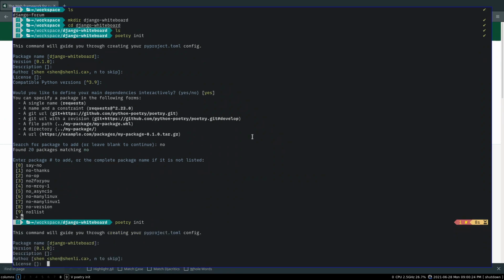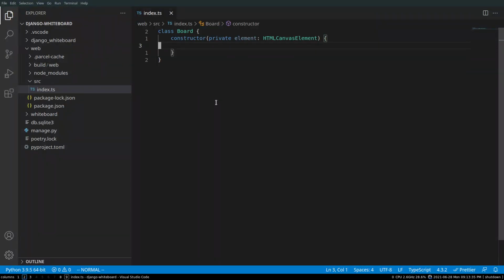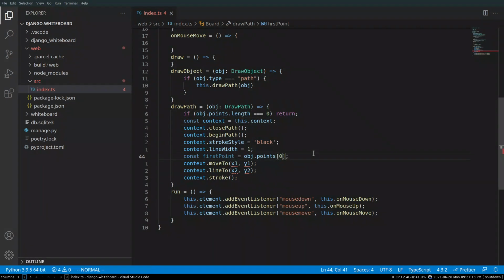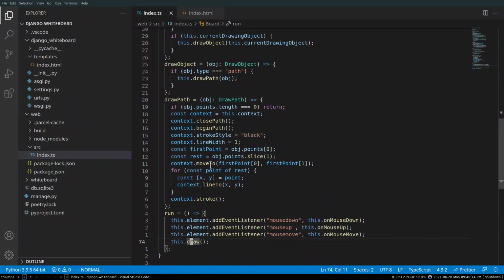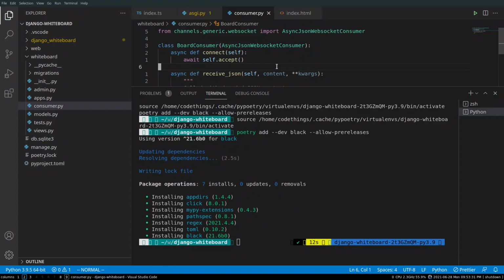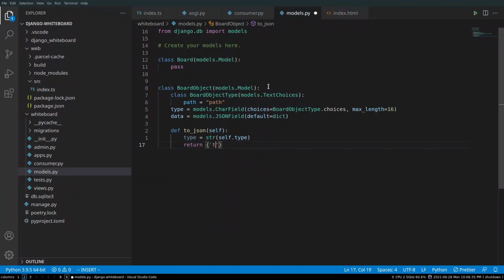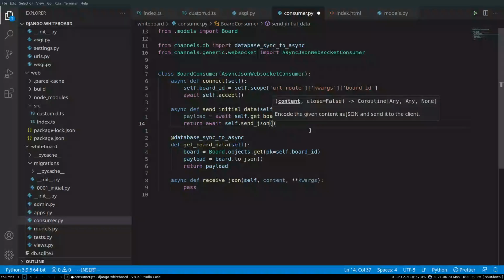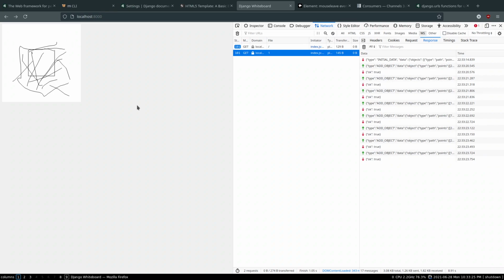[1] Building a collaborative whiteboard | Django Typescript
This is the first episode of a series of live coding session to build a live collaborative whiteboard with Django and TypeScript, with commentary.

Chapters:
00:00 Setup project

12:56 Make a Canvas to draw on
46:00 Setting up Channels
1:00:20 Sending drawings between client and server